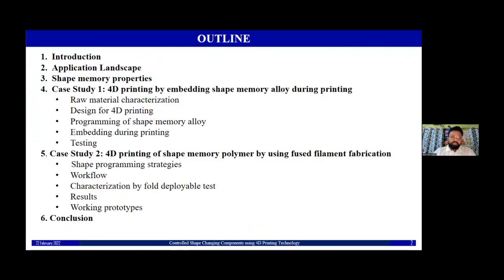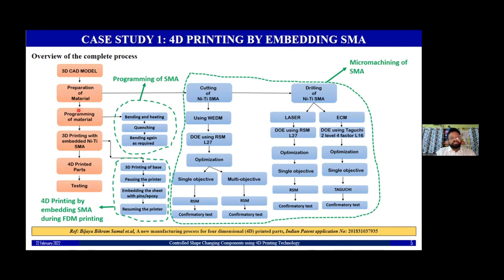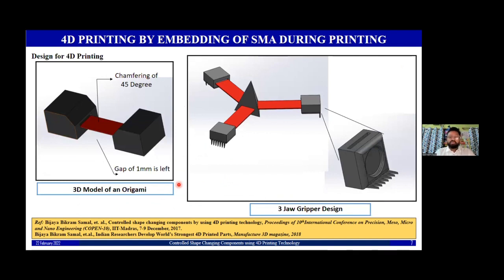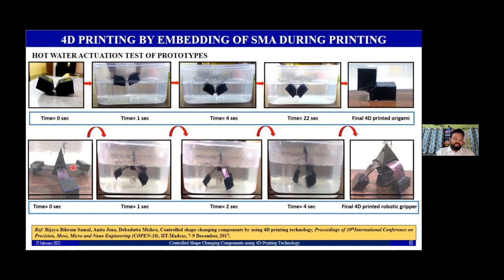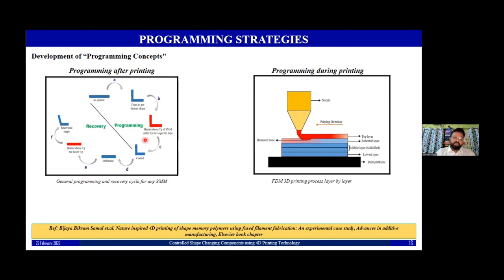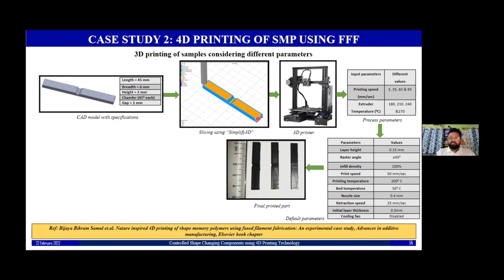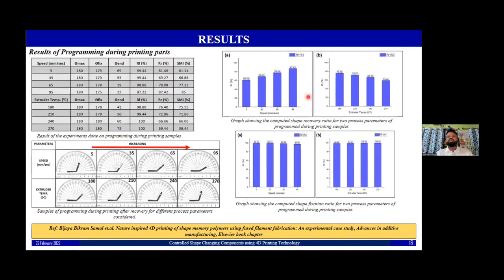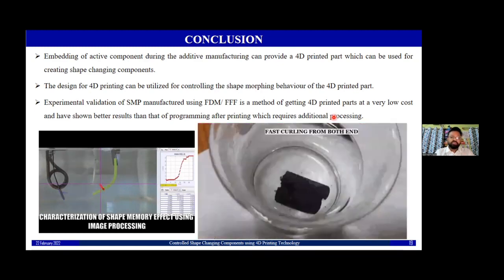Invited talk on 4D printing technology at an international conference by Bijaya Bikram Samal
By: Bijaya Bikram Samal, Ph.D. Research Scholar, Indian Institute of Technology, Kharagpur, India.

The talk presents in detail 4D printing technology, its classification, and shape controlling techniques. The main focus is on using fused filament fabrication/ fused deposition modeling 3D printing for creating shape-changing structures. The mechanism of the shape memory effect and different programming strategies involved has been presented with various experimental case studies. The case study provides an essential aspect for controlling the shape-changing capabilities applied to few 4D printed prototypes. This combination of shape memory property and widely used low-cost 3D printing offers a simple and economically feasible means to print very complex structures that can be self-morphing, self-healing, and reconfigurable.